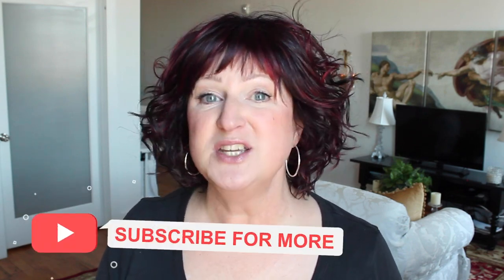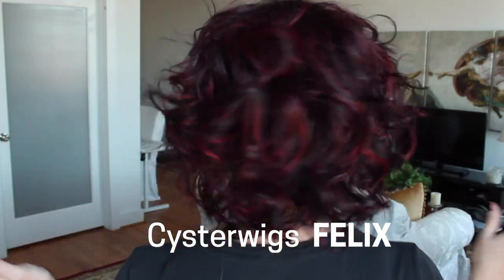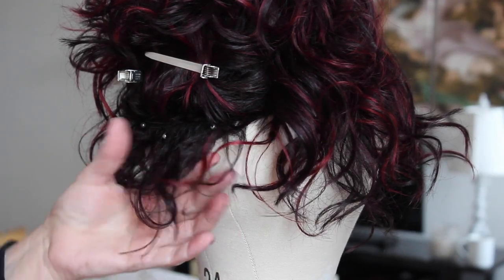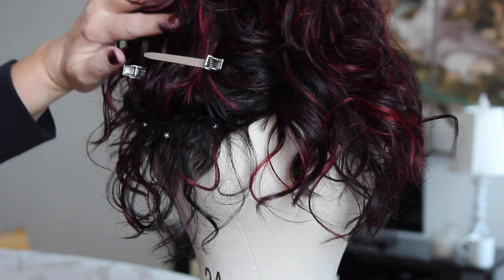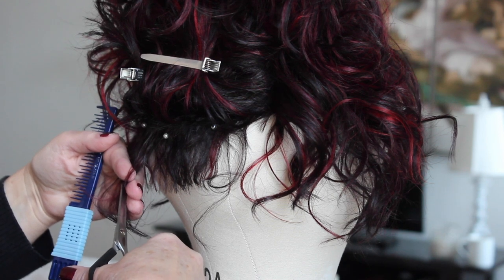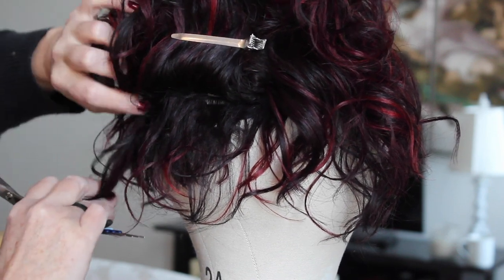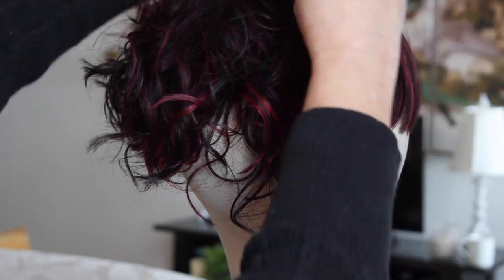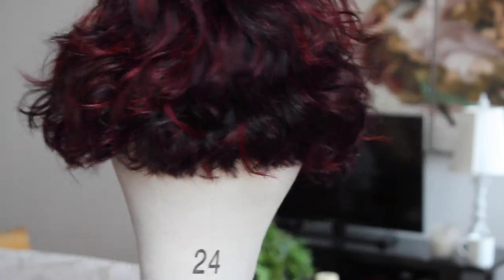How to SHORTEN a WIG the easy way!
Want to shorten a wavy wig so it looks great? Maybe you have a wig that’s just a little long in the back and you want to trim it up and add some extra style? You can cut length off your curly or wavy wigs easily with just scissors and add some sass to your personal style.